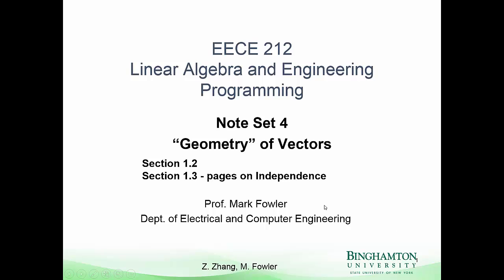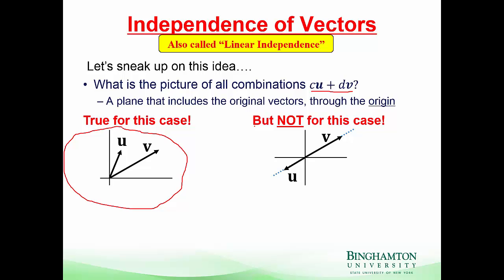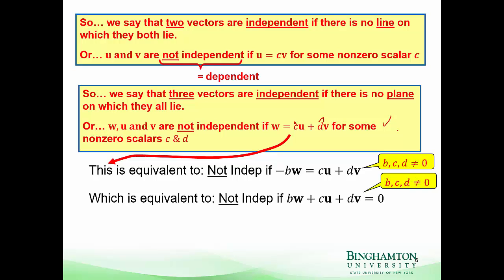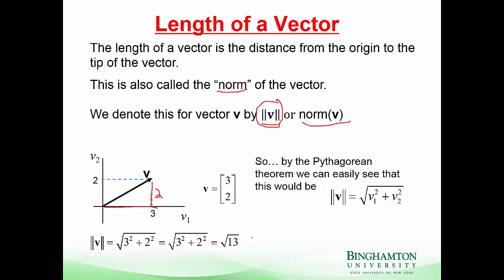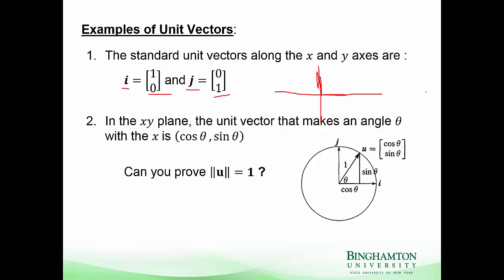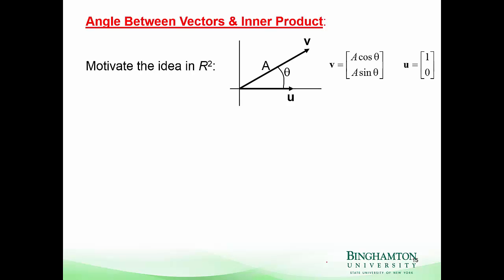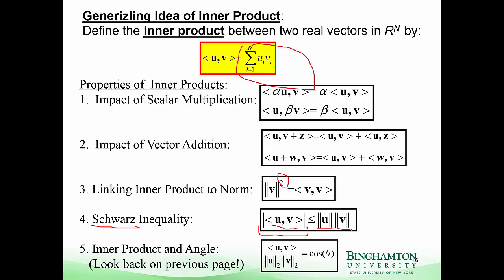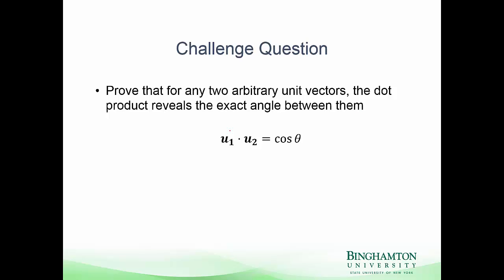EECE212 Note Set 04 Geometry of Vectors